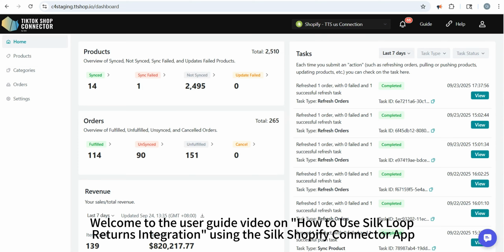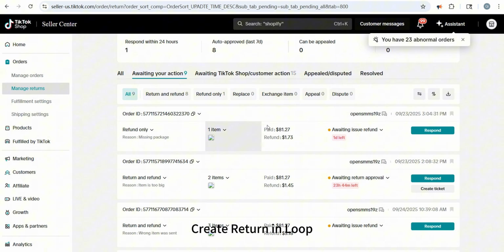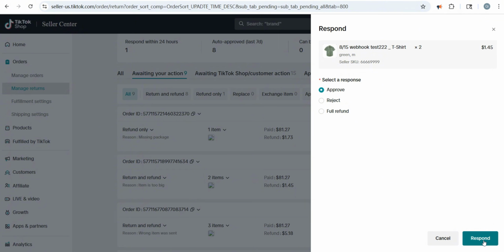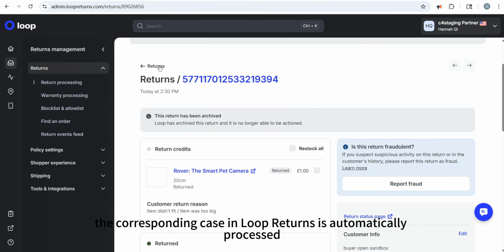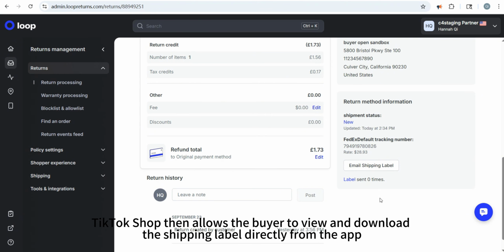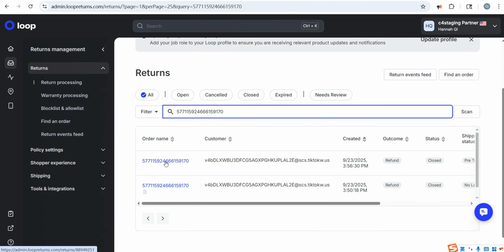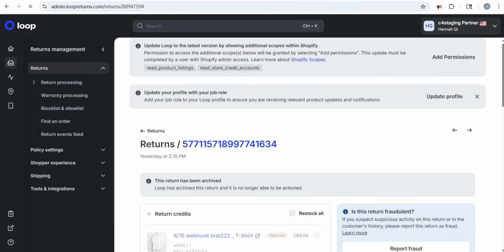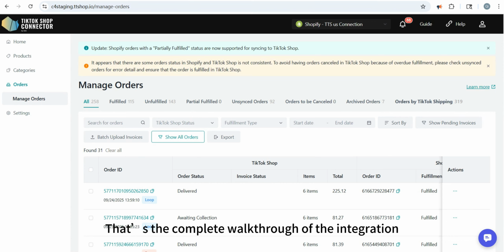Silk Loop Returns Integration - How to Process Returns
This video covers how return requests from TikTok Shop are handled in Loop Returns once the integration is set up. You’ll learn:

- How automatically approved returns flow into Loop
- How manually approved returns are processed
- How to accept or reject returns in Loop and sync results back to TikTok Shop

Watch this tutorial to understand the full returns workflow and manage your returns efficiently.